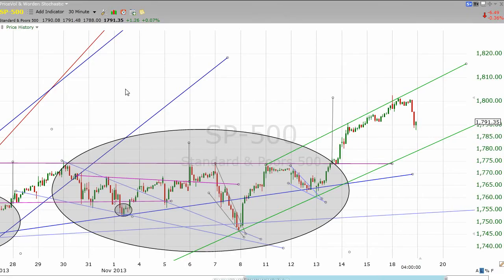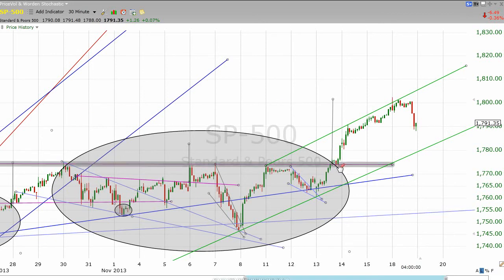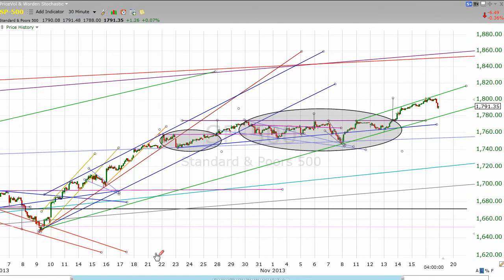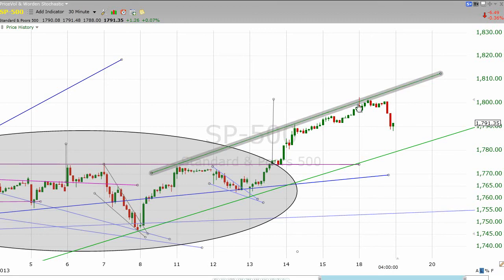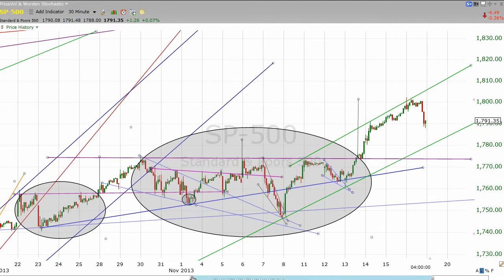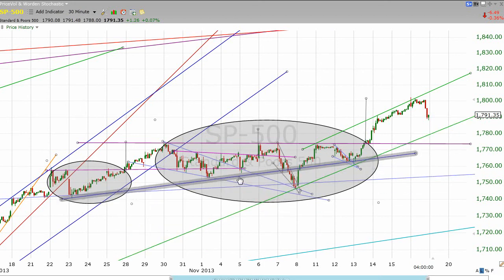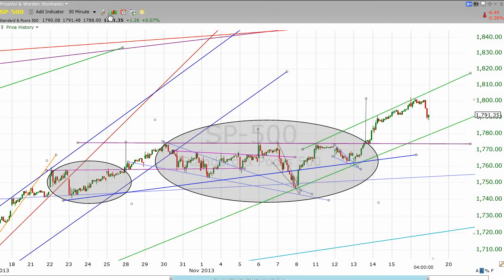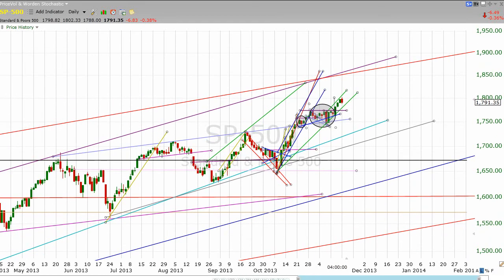S&P 500 Technical Chart Analysis for 11/18/2013